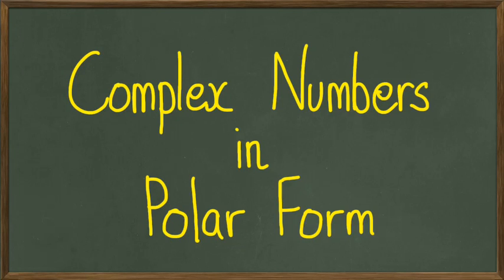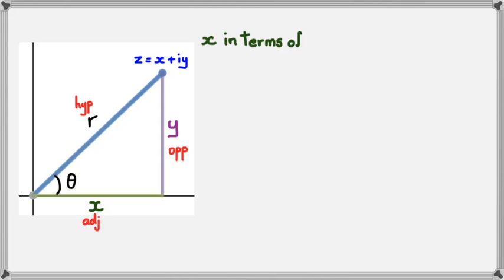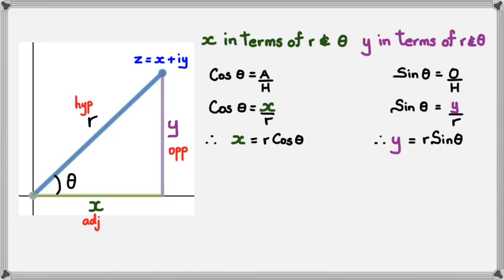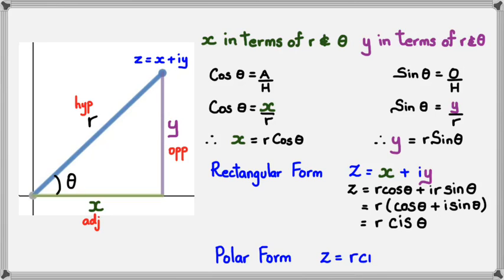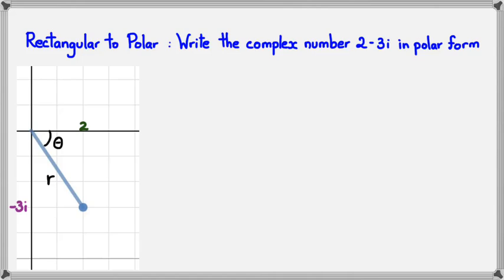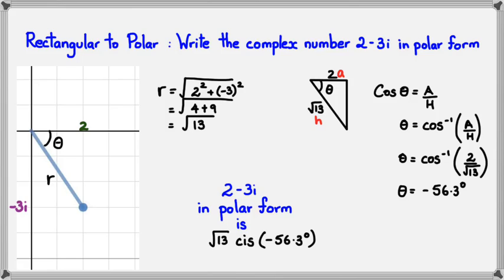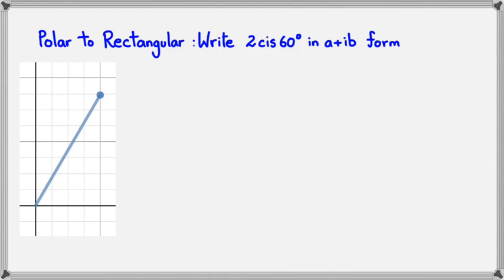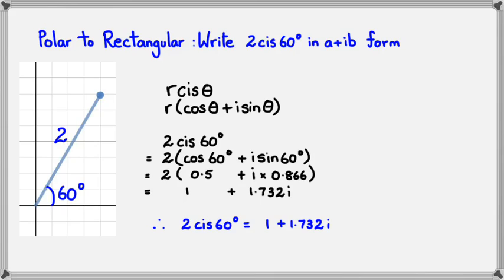Complex Numbers in Polar Form (2014 Edition)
NCEA Level 3 Calculus 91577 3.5 Algebra & Complex Numbers Skills (2014) Delta Ex 13.01 P232 1ab 2ab 3abc 4ab 5abcde
Nulake Pg 50 53 54